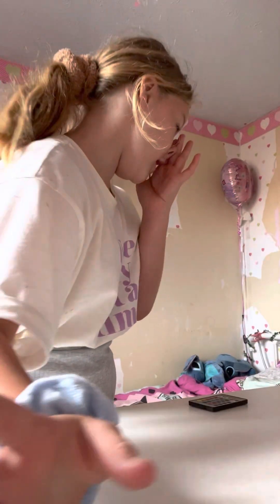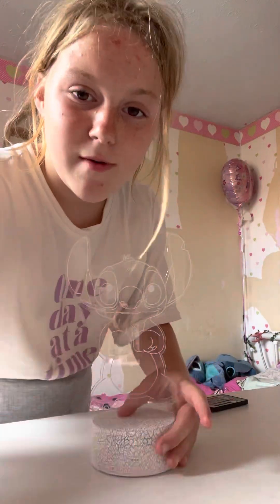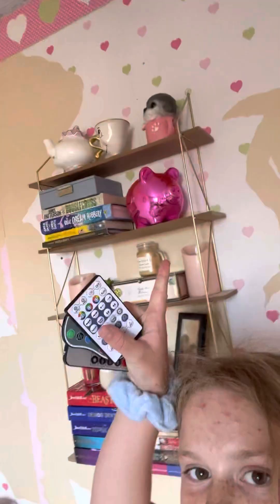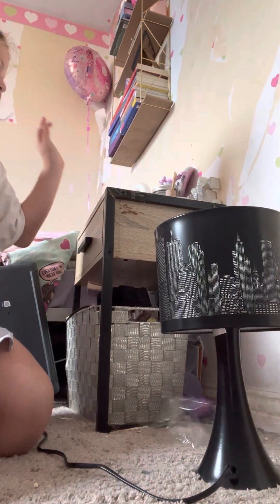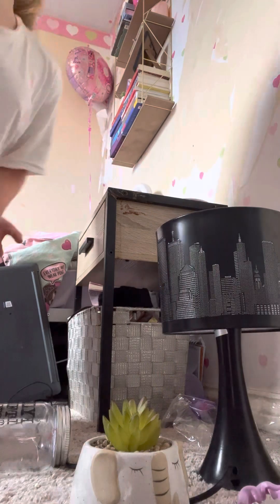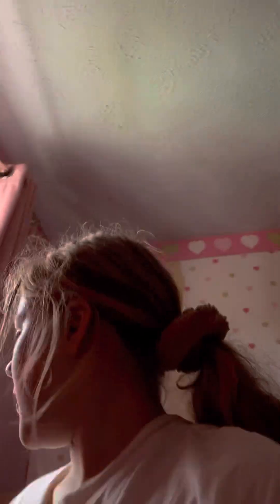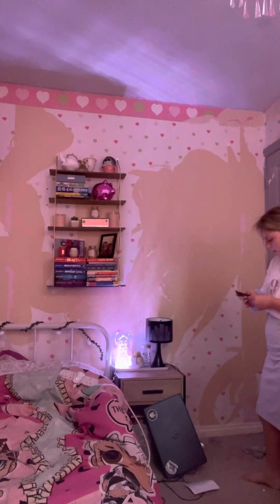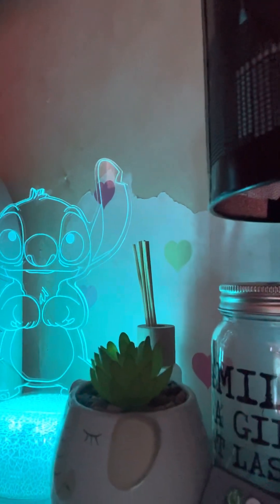The light up stich